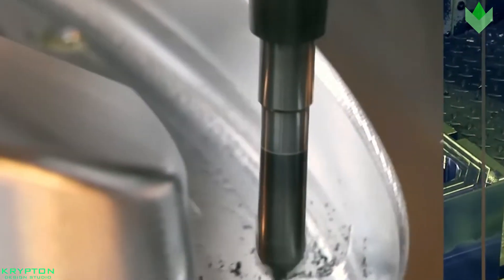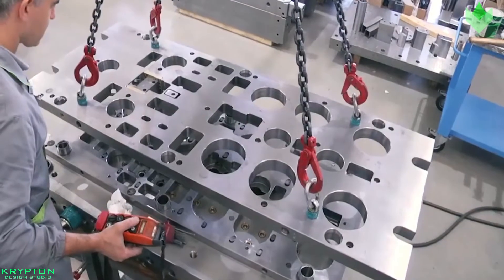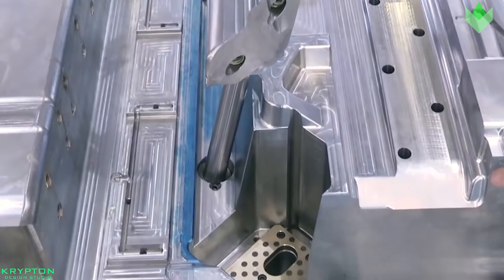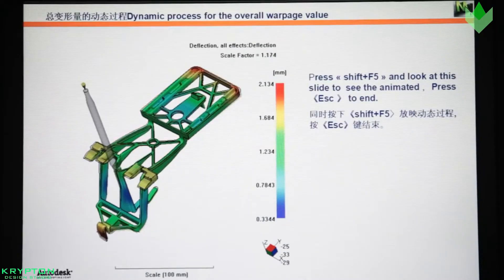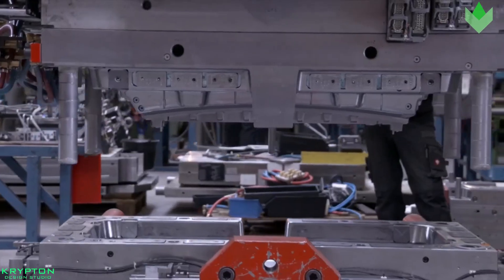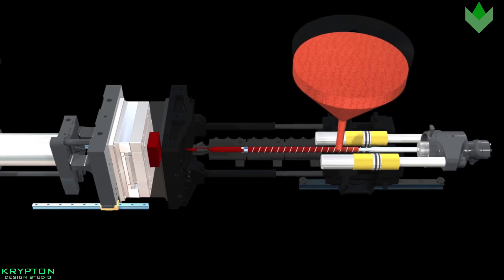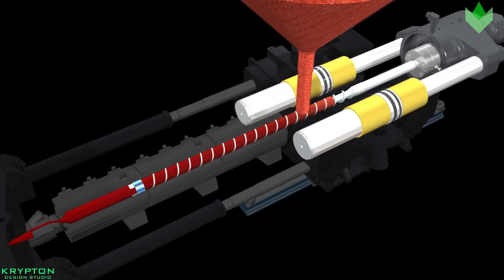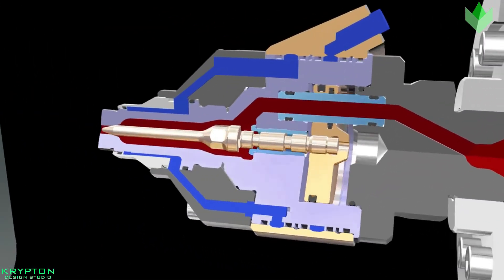Basics of Mould Design | For beginners